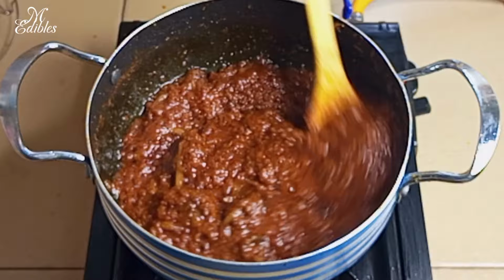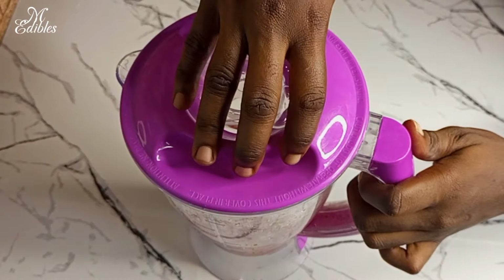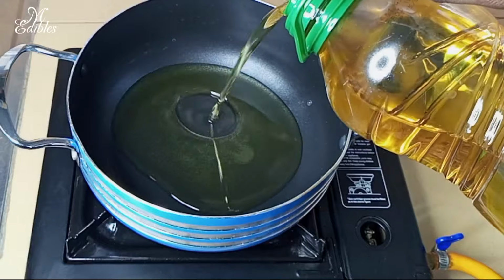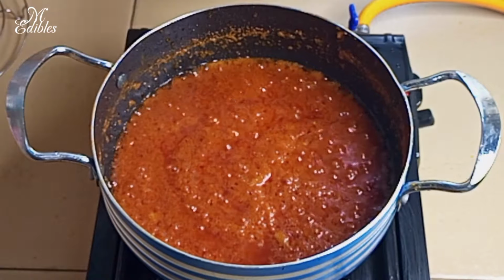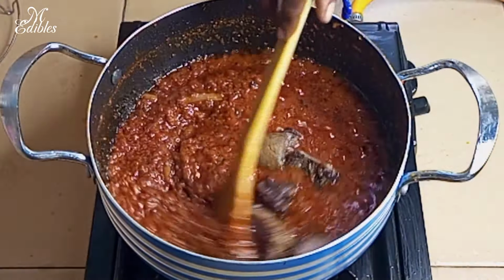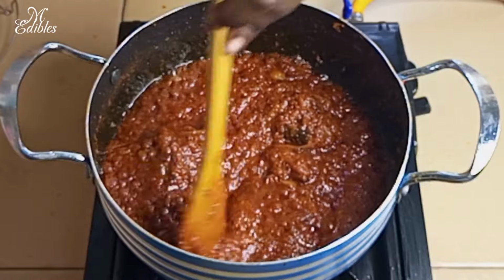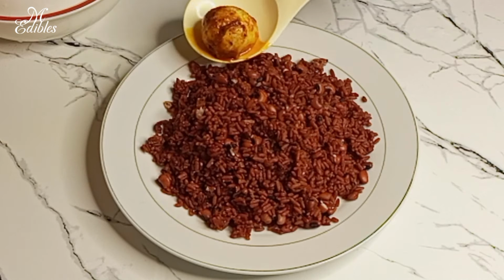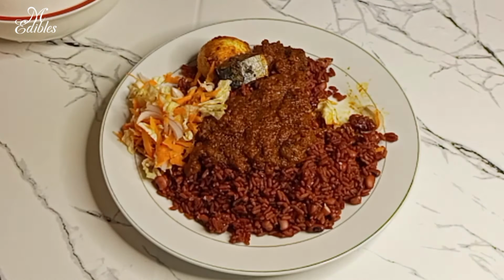How to make the best WAAKYE STEW ever / a must try recipe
Rice and Beans commonly called as waakye in Ghana. This food tastes best when match with it own stew and not just any other stew

INGREDIENTS
fresh tomatoes
tomato paste
onions
pepper
garlic
rose mery
black pepper
anise seeds
cumin seeds
seasoning powder
meat eggs
salt
oil